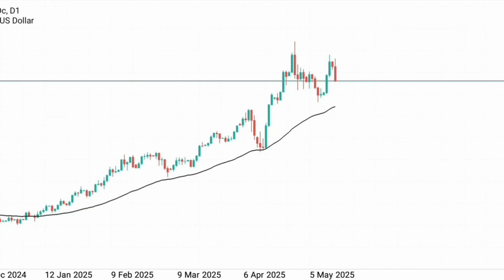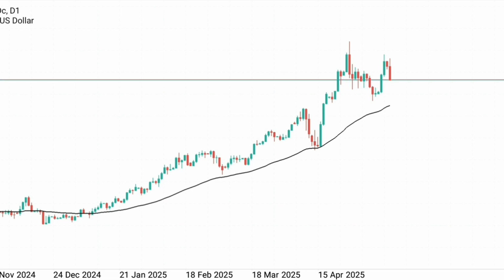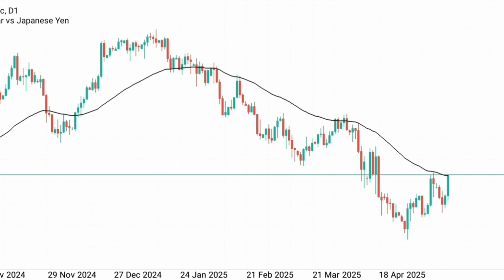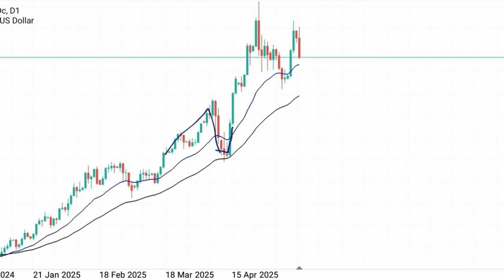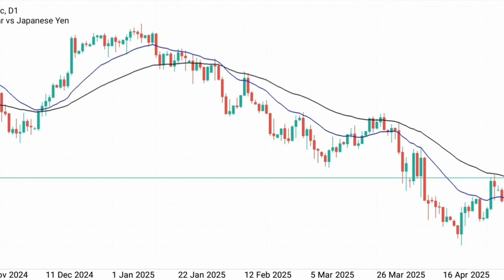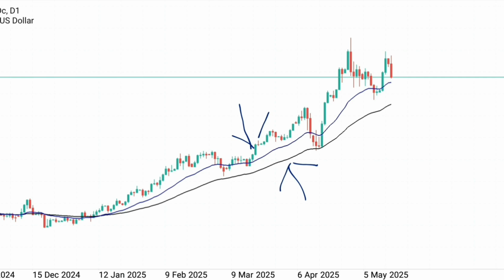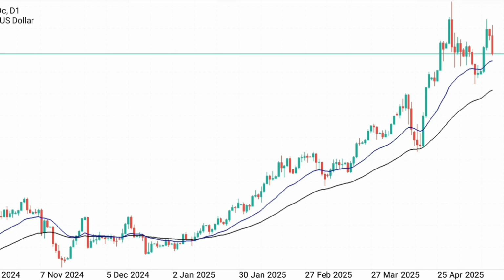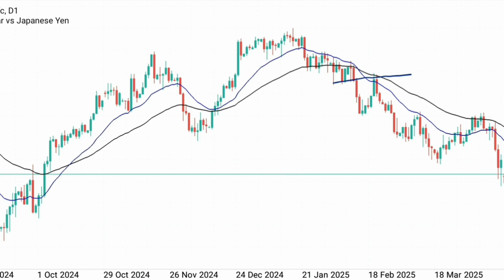Hidden Moving Average Trading Strategy That Works Like Magic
This video exposes all the essential trading strategies you need to know, focusing specifically on the powerful technique of using Moving Averages.

📌 They’ll wonder how you’re suddenly catching every move on XAUUSD.
📘 One file. All the answers.
But it’s not for everyone.

Whether you're a beginner just starting out in the world of trading or an advanced trader looking to refine your skills, this video has got you completely covered with valuable insights and strategies. This content is highly recommended for various trading styles, including intraday trading, scalping, and swing trading, ensuring that you can find a strategy that fits your unique approach.